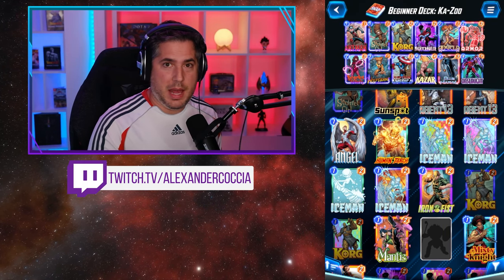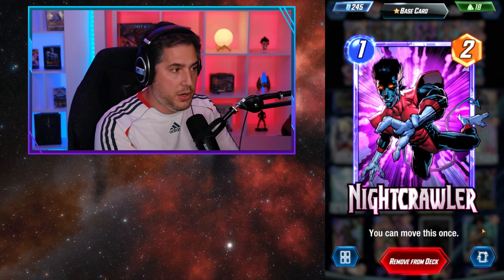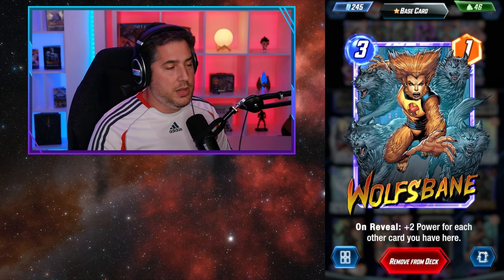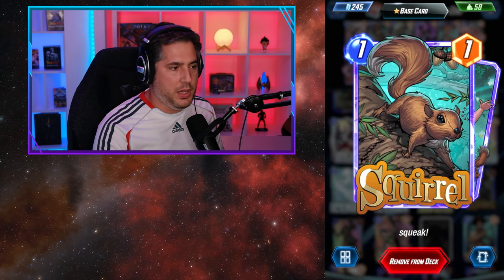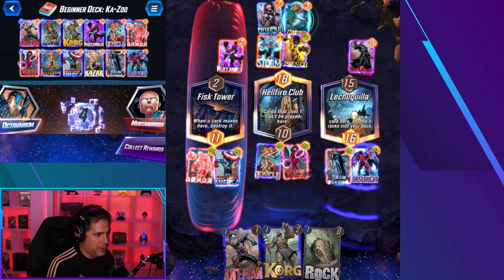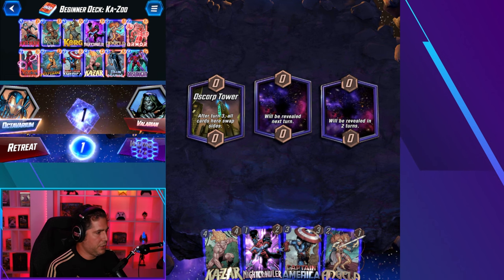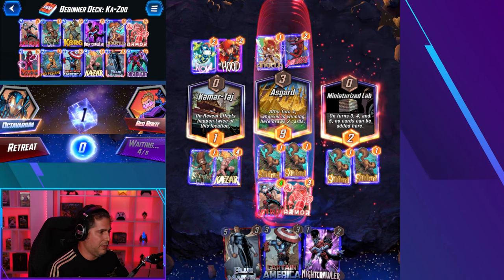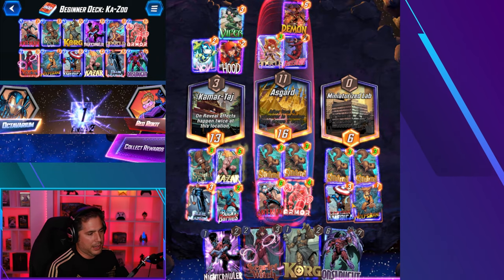Marvel Snap Best Beginner Deck: KaZoo Deck Beginners Guide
In this Marvel Snap Best Beginner Deck guide, Alex guides you through the KaZoo Deck, one of the best beginner decks in Marvel Snap!

To use this Marvel Snap beginner deck, copy this code to your clipboard and paste it from the deck editing menu in Marvel Snap.

eyJDYXJkcyI6W3siQ2FyZERlZklkIjoiT25zbGF1Z2h0In0seyJDYXJkRGVmSWQiOiJCbHVlTWFydmVsIn0seyJDYXJkRGVmSWQiOiJLYVphciJ9LHsiQ2FyZERlZklkIjoiQW50TWFuIn0seyJDYXJkRGVmSWQiOiJTcXVpcnJlbEdpcmwifSx7IkNhcmREZWZJZCI6Ik5pZ2h0Y3Jhd2xlciJ9LHsiQ2FyZERlZklkIjoiQW5nZWxhIn0seyJDYXJkRGVmSWQiOiJBcm1vciJ9LHsiQ2FyZERlZklkIjoiV29sZnNiYW5lIn0seyJDYXJkRGVmSWQiOiJLb3JnIn0seyJDYXJkRGVmSWQiOiJDYXB0YWluQW1lcmljYSJ9LHsiQ2FyZERlZklkIjoiU2NhcmxldFdpdGNoIn1dfQ==

Timestamps
0:00 Intro
0:39 Card and Deck Explanation
7:27 Gameplay Example 1
10:07 Gameplay Example 2
13:21 Gameplay Example 3
14:45 Gameplay Example 4
17:56 Gameplay Example 5
19:57 Gameplay Example 6